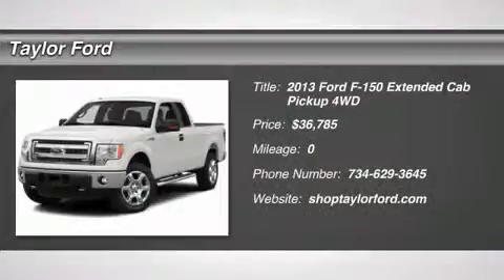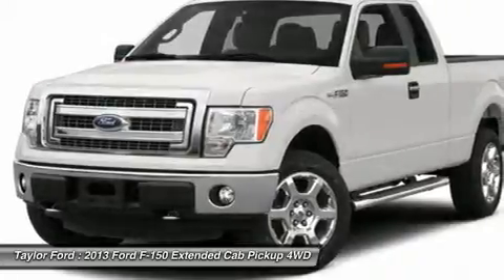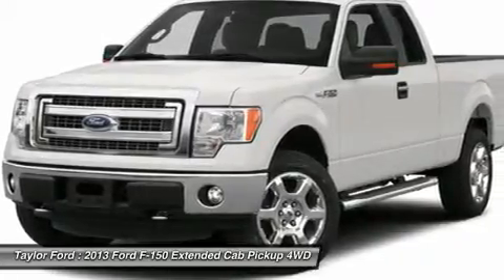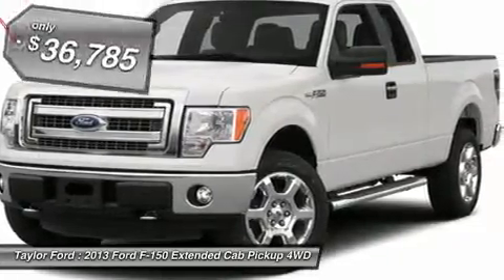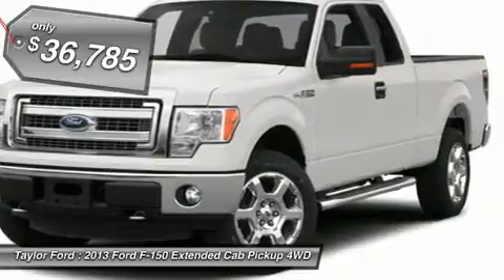2013 FORD F-150 Taylor, MI 56058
2013 FORD F-150 Taylor, MI
Stock# 56058

Don't miss this 2013 Ford F-150. It's equipped with Automatic transmission and features a Sterling Gray Metallic exterior. With 1 miles, you'll want to take this car home. Make a great choice today.